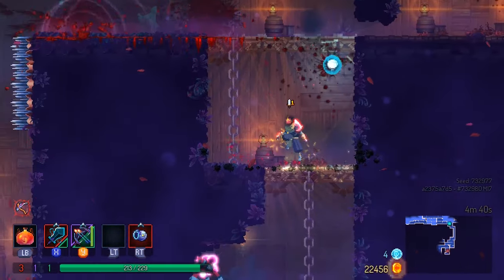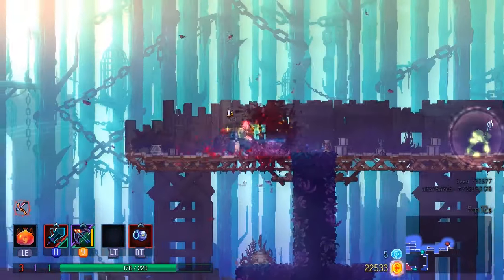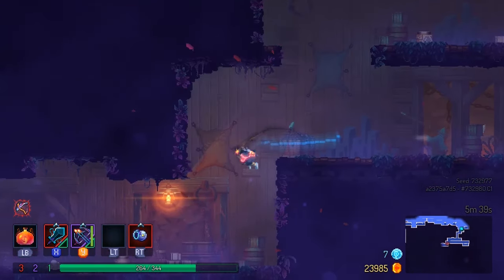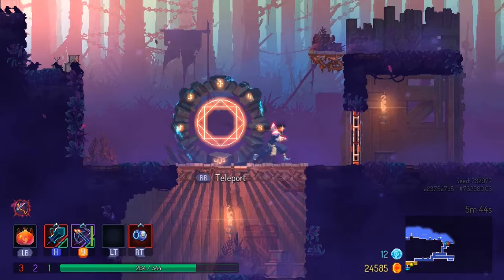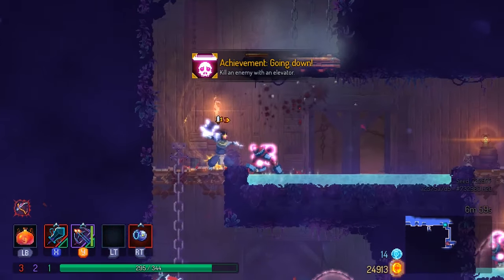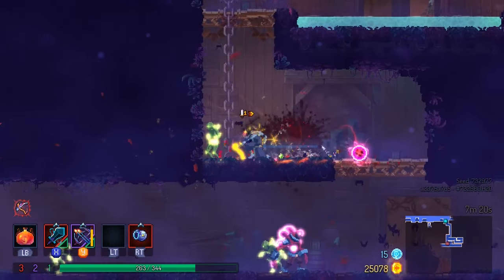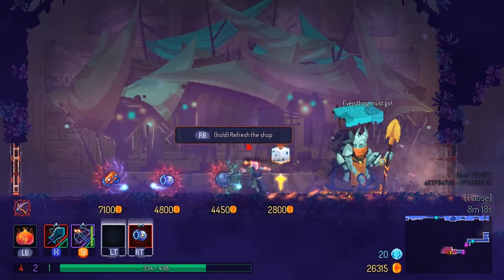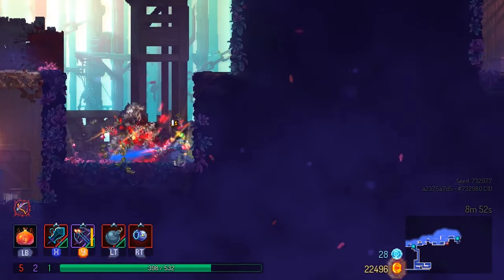Dead Cells Run Through: Promenade of the Condemned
This is a play through for the second level I got to in Dead Cells, Promenade of the Condemned.